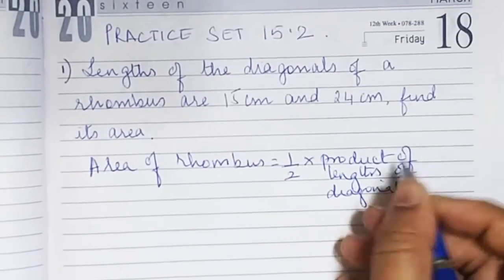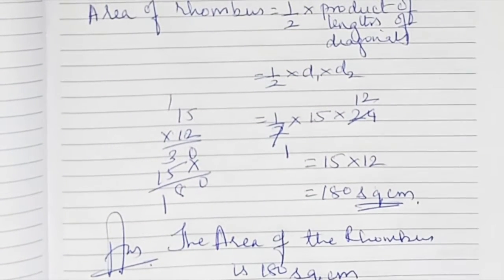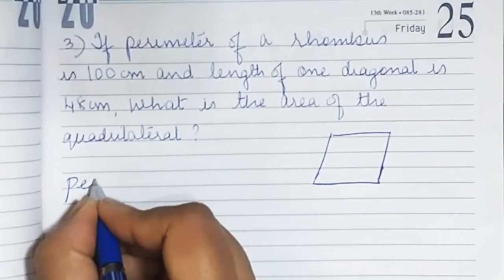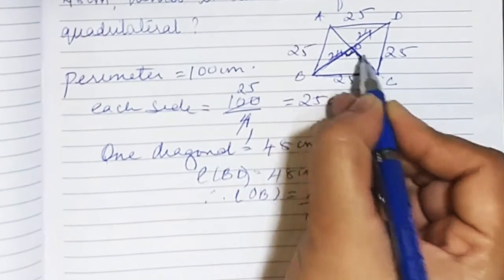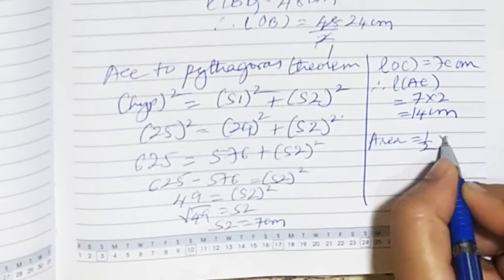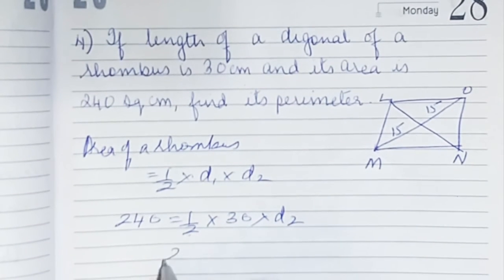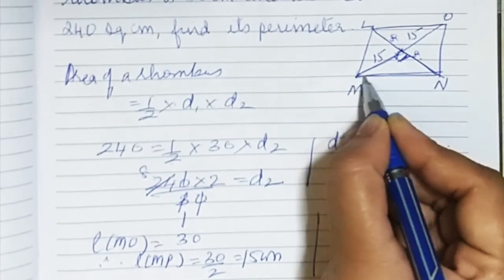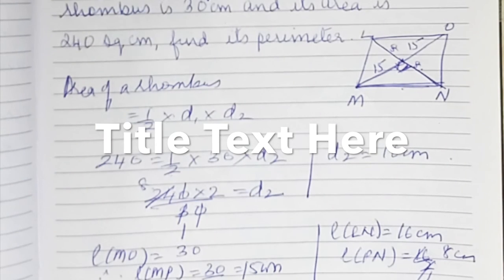8th Maths - Chapter 15 Area - Practice set - 15.2 - Maharastra Board